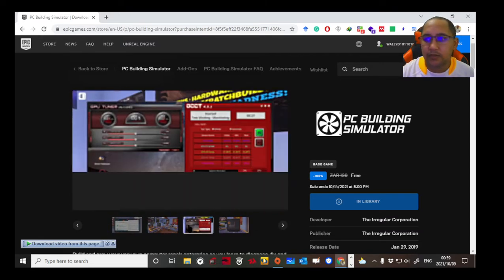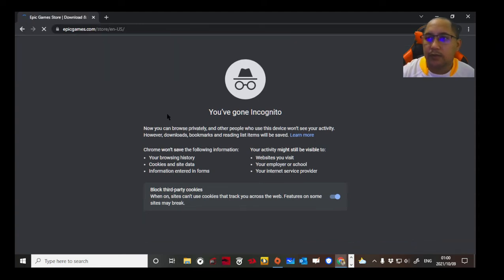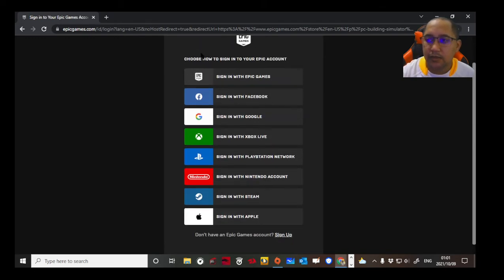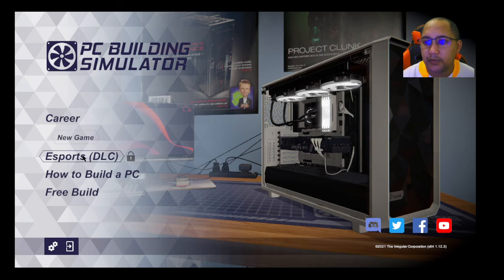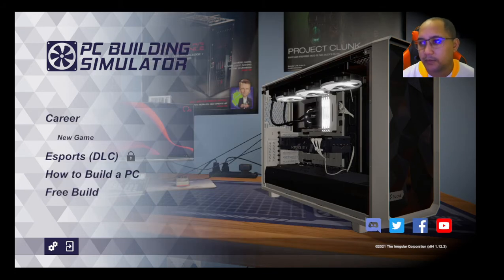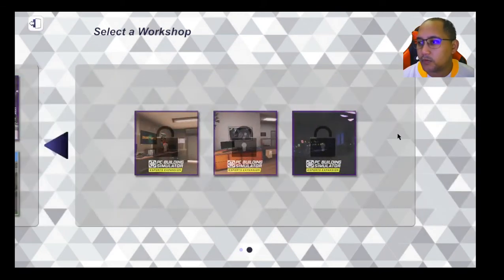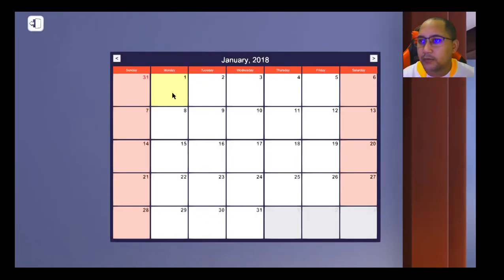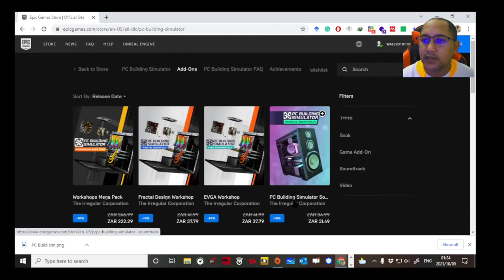PC building simulator base game free at